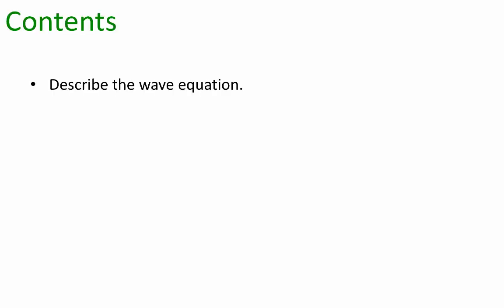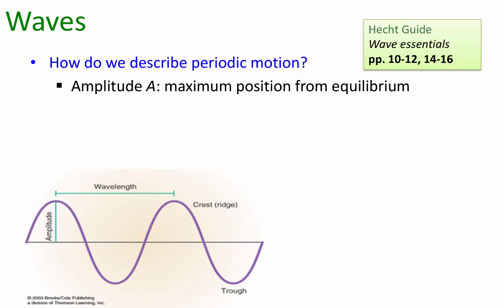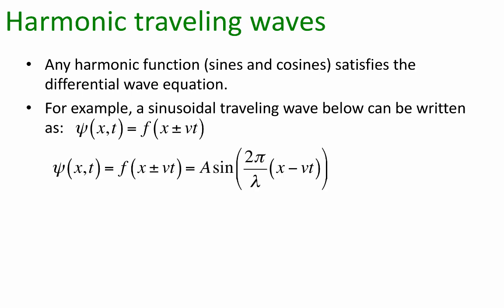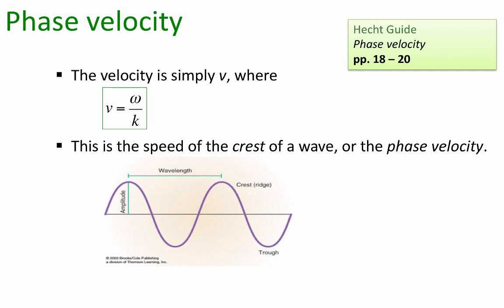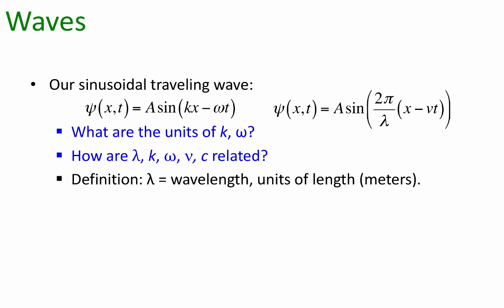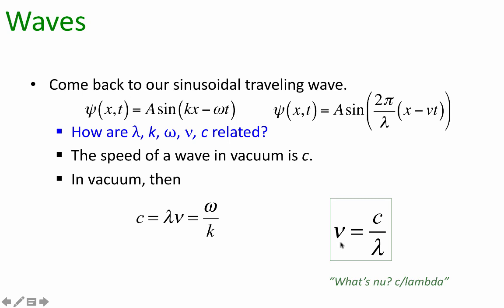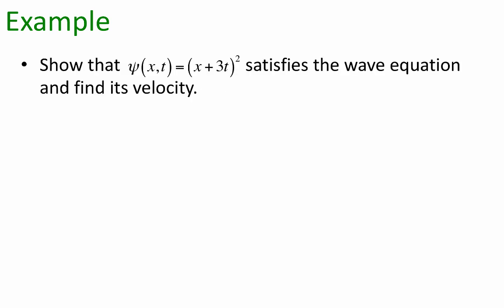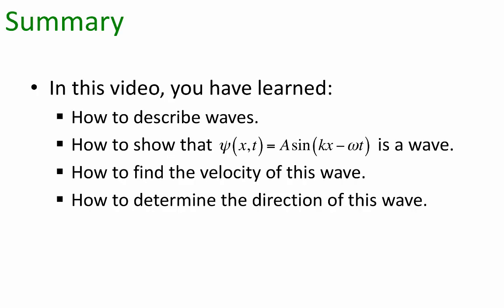Chapter 2a Wave equation